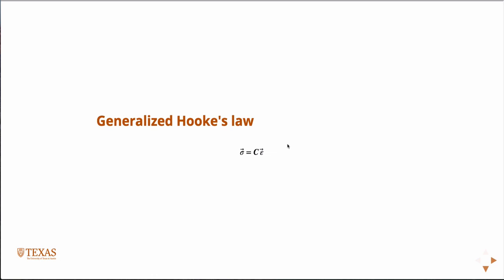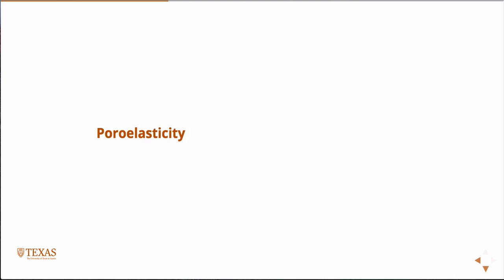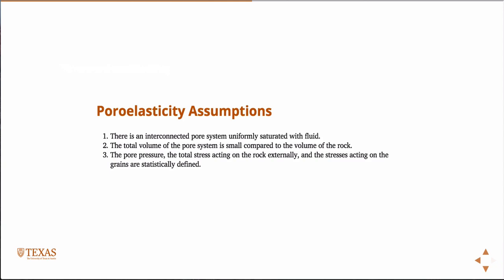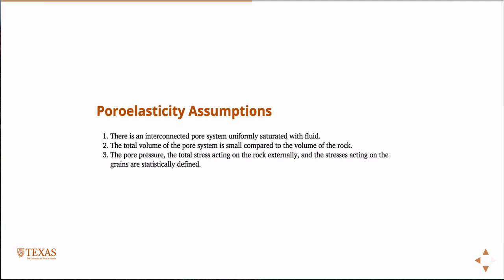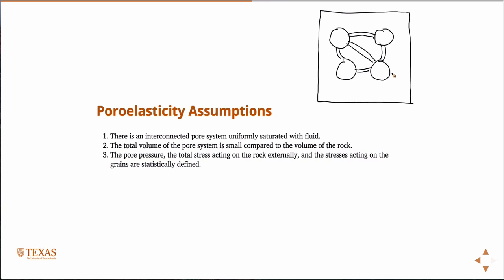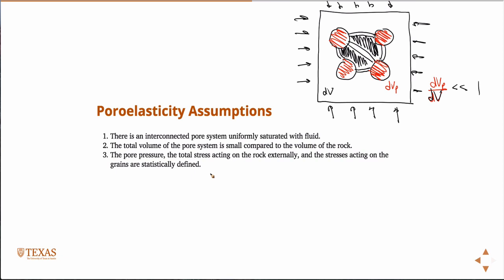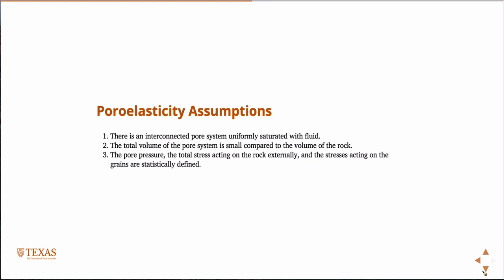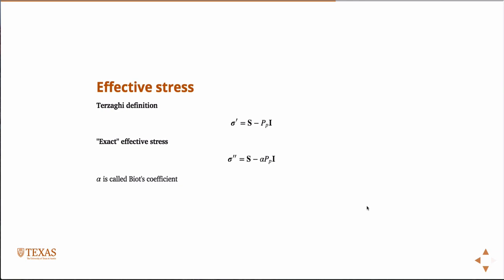Poroelasticity concept, Reservoir Geomechanics, Petroleum Geology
Generalized Hooke's law
Isotropic materials
Poroelasaticity assumptions:

- There is an interconnected pore system uniformly saturated with fluid.
- The total volume of the pore system is small compared to the volume of the rock.
- The pore pressure, the total stress acting on the rock externally,and the stress acting on the grains are statistically defined.

Effective stress